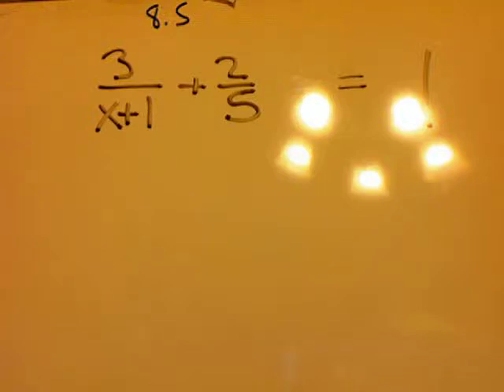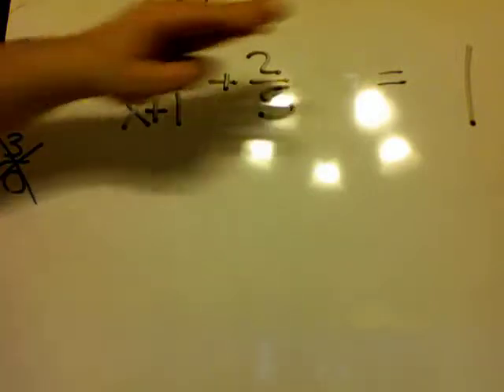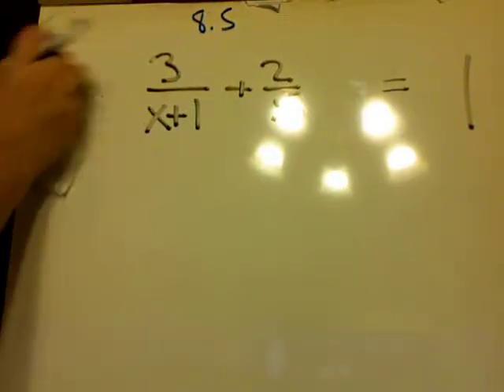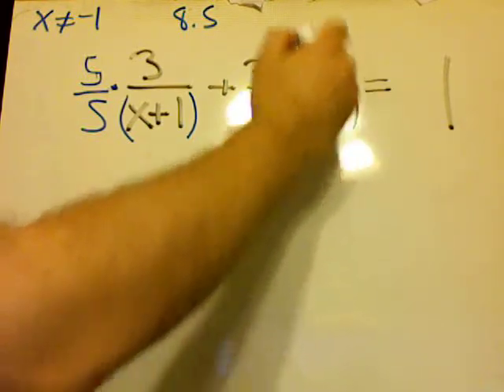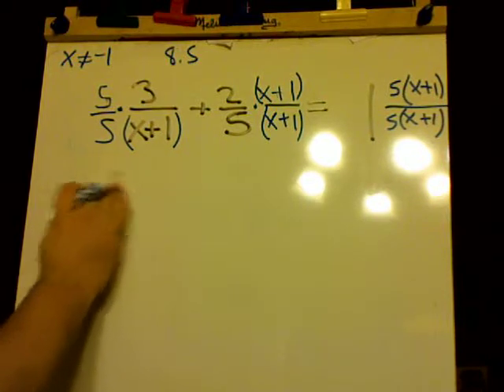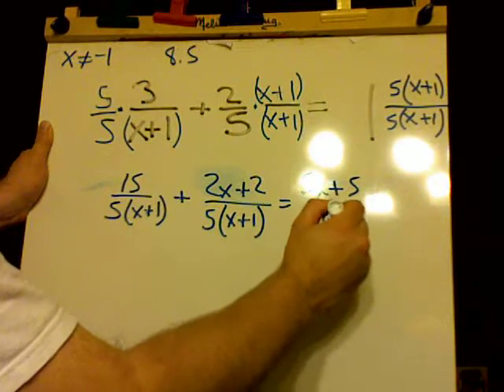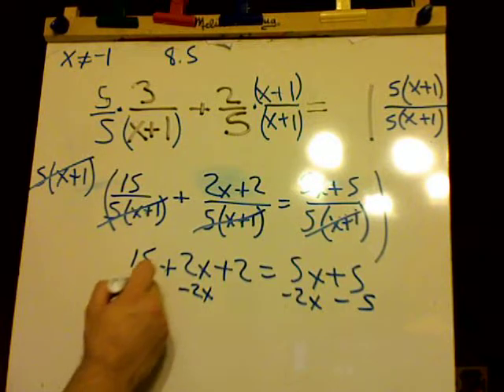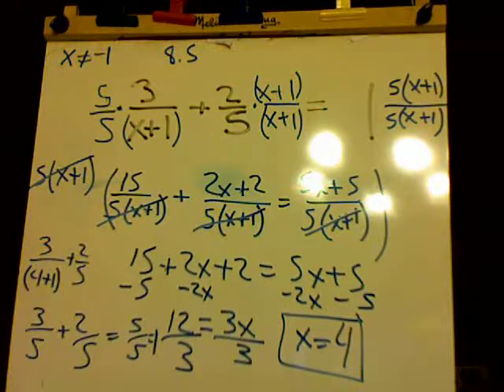Math 095
Chapter 8.5
CCC M.Jones